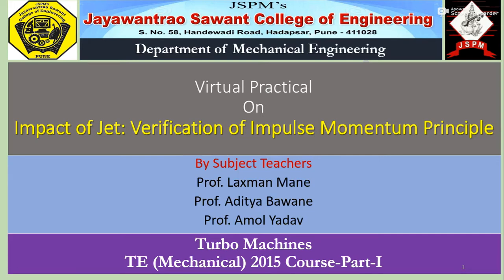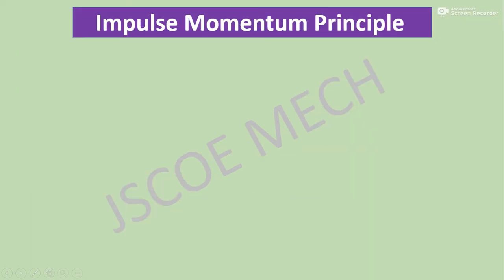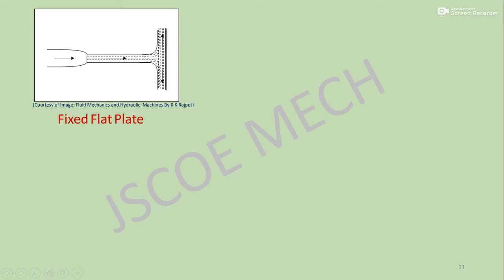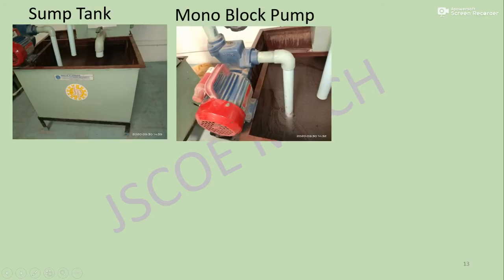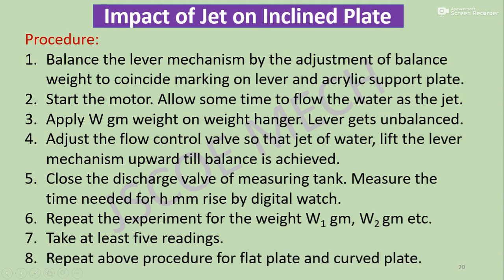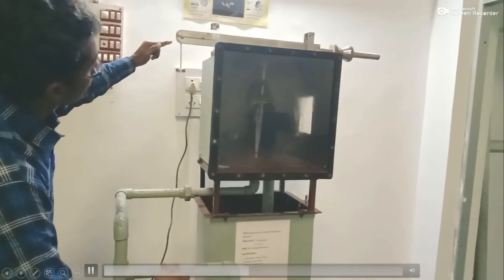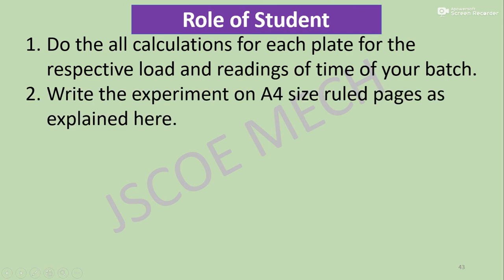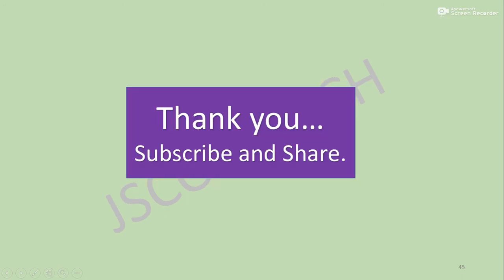Impact of Jet Experiment: Verification of Impulse Momentum Principle Prof. Laxman Mane